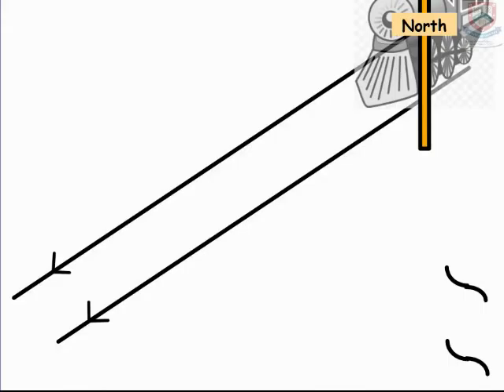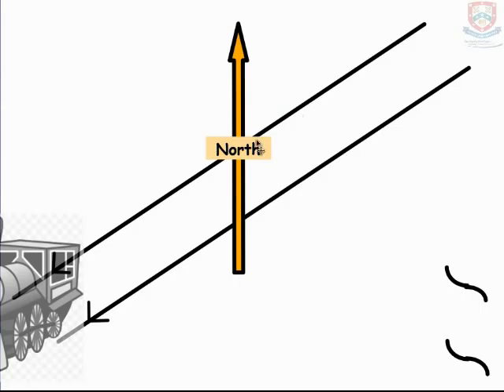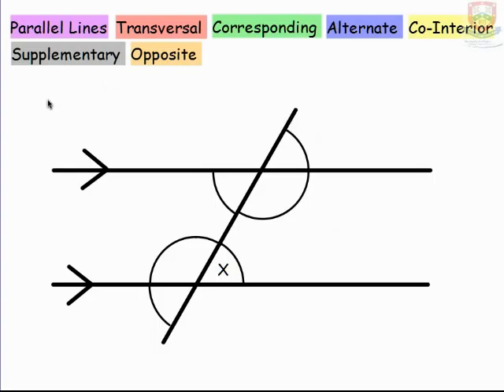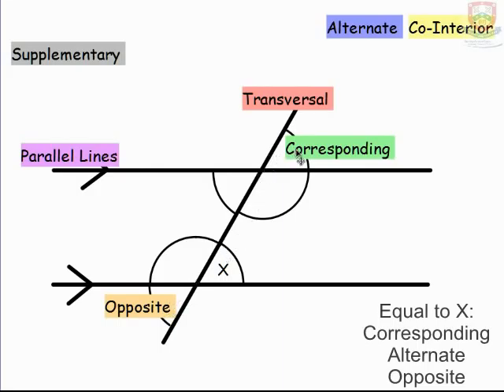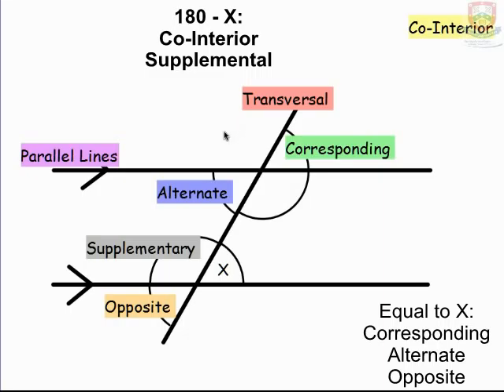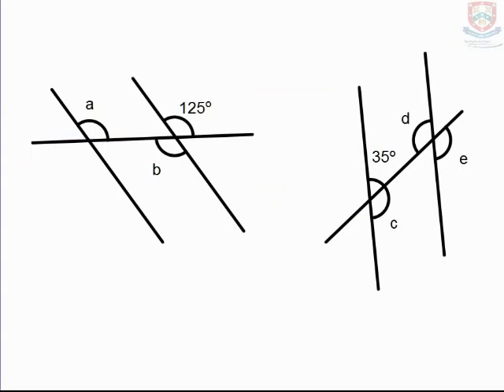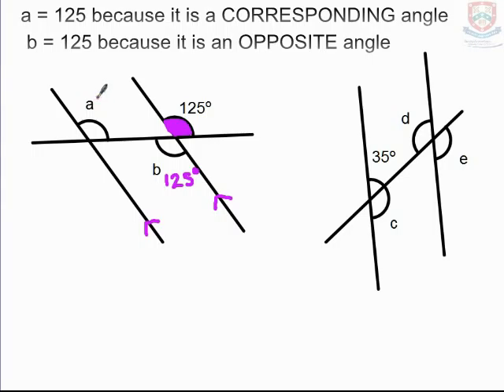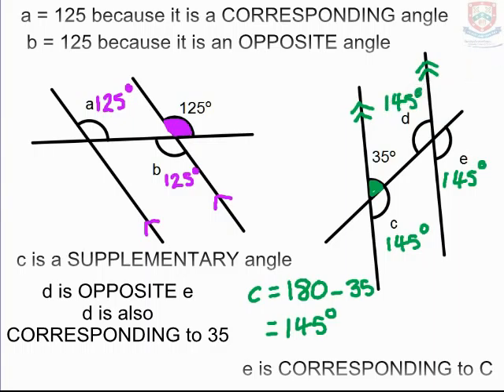PGSMaths VLOG #17: Parallel Lines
The seventeenth in a series of video guides aimed at secondary school mathematics, looking at skills and techniques. This video guide looks at angles created by parallel lines.

Presenter: PH